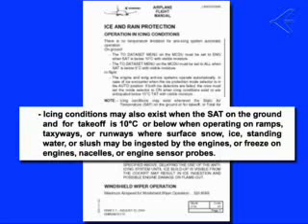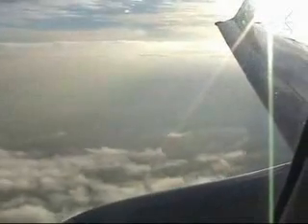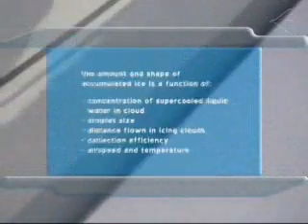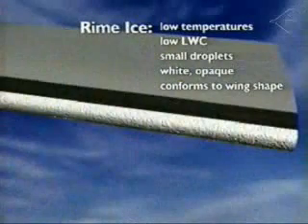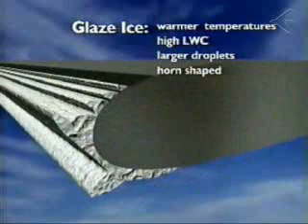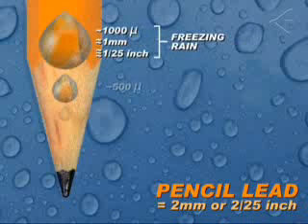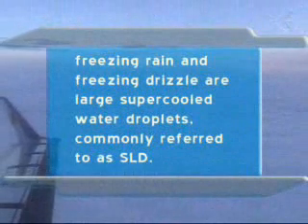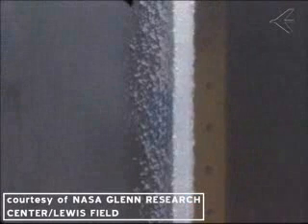EMBRAER EJET 170/175/190/195 - Operating in Icing Conditions - Part 1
OV170 001 Part1 3201

Always use your Company Manuals and CAA regulations as the official source of information.